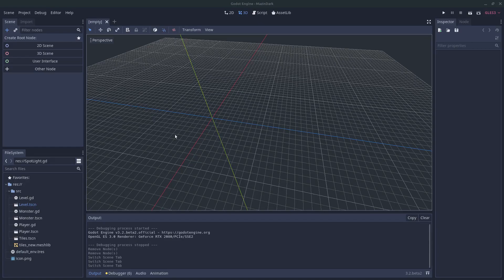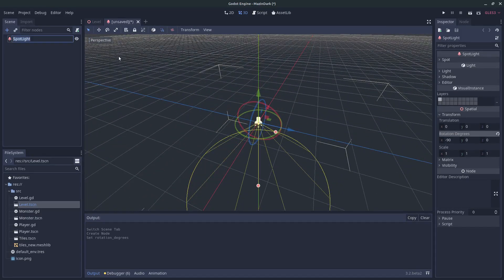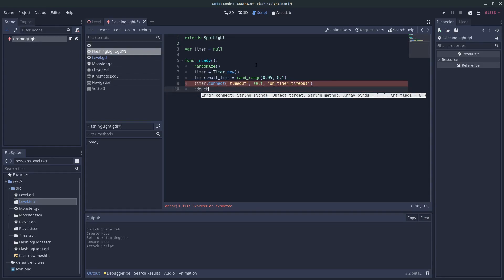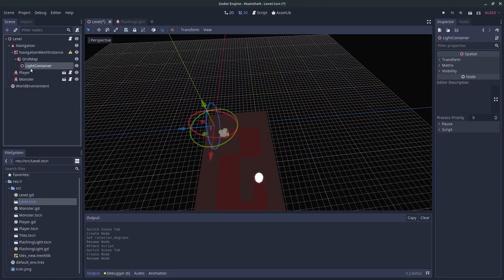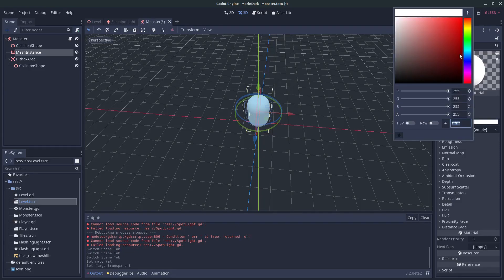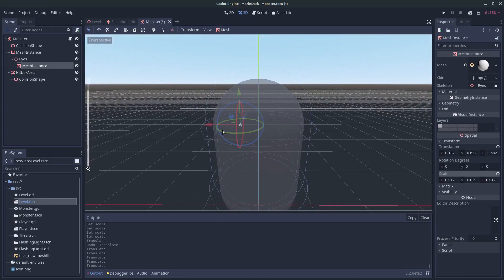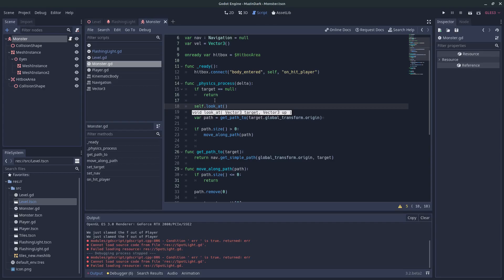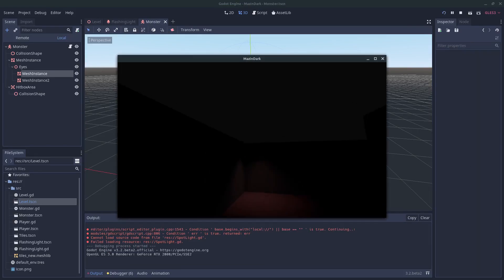GODOT 3D HORROR TUTORIAL #4 - Dark and creepy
Episode 4 of my series on how to create a horror game using the Godot Engine!